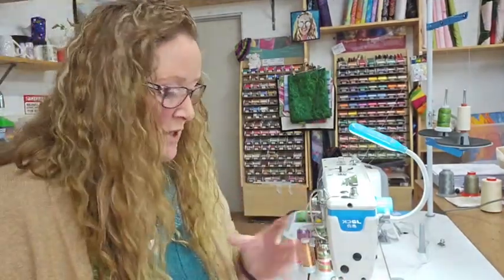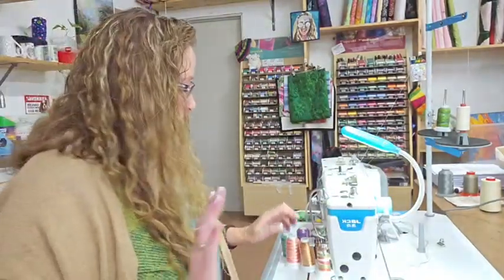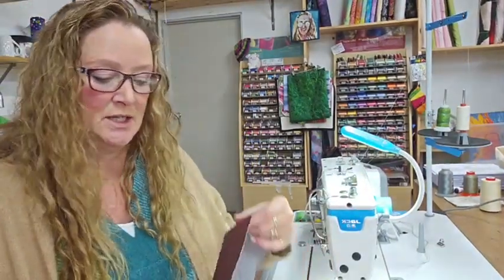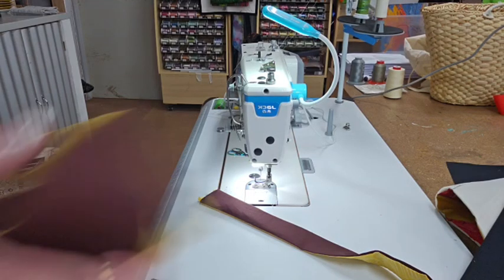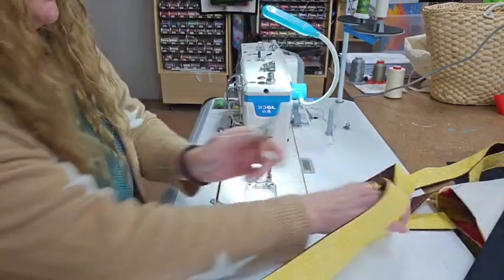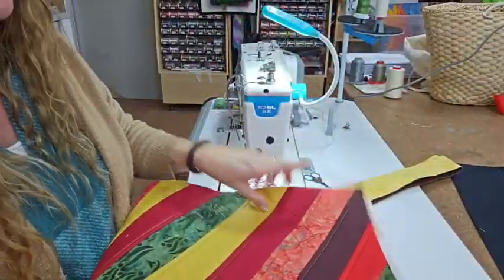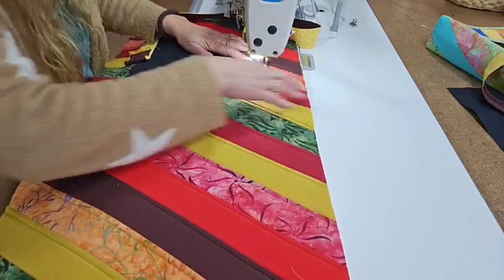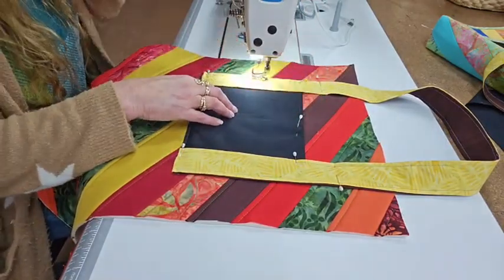Strip Tote using jelly rolls Part 2